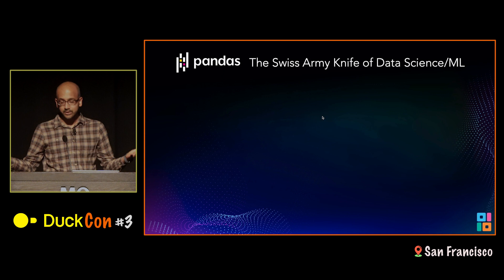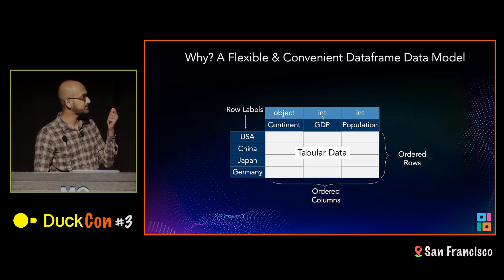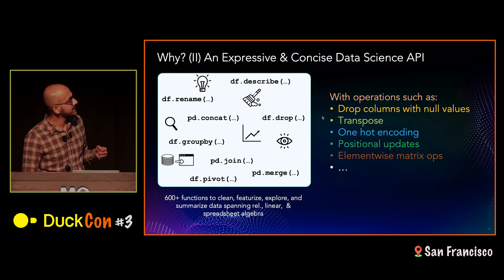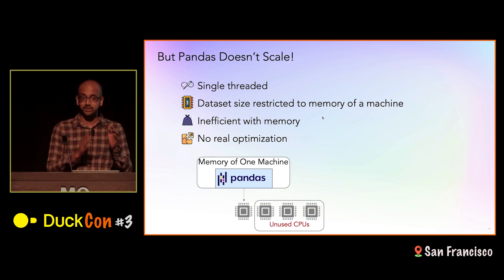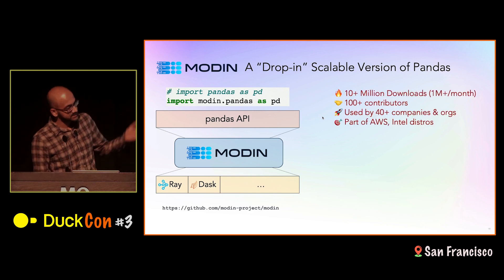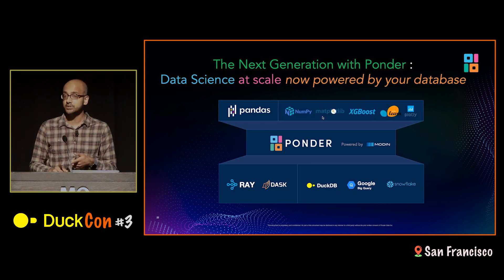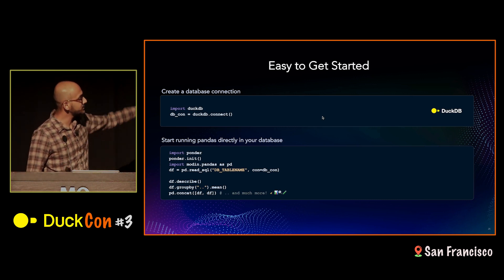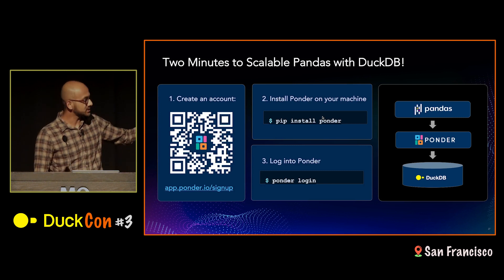Pandas on DuckDB with Ponder – DuckCon #3 (San Francisco)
Speaker: Aditya Parameswaran (Ponder, UC Berkeley)